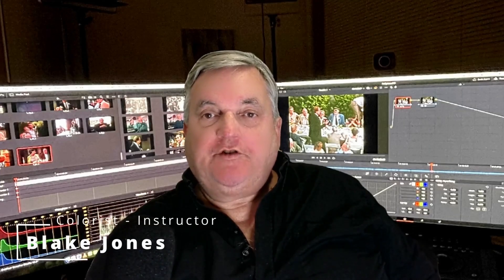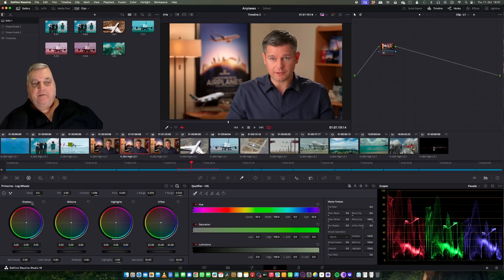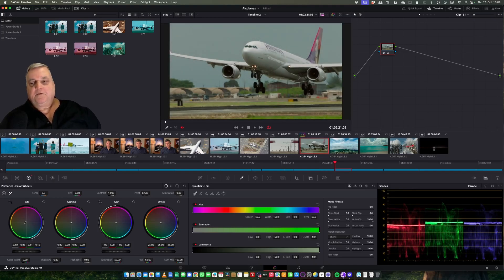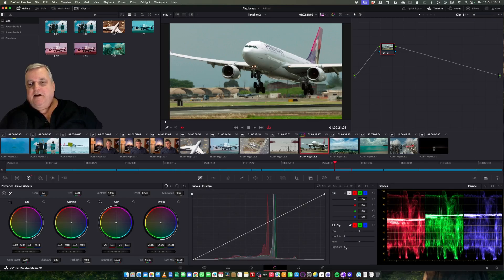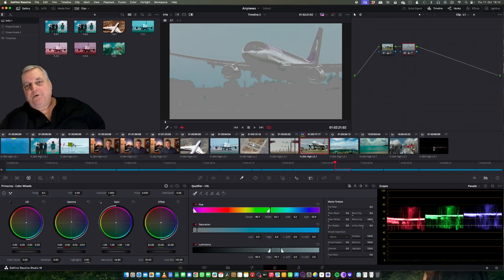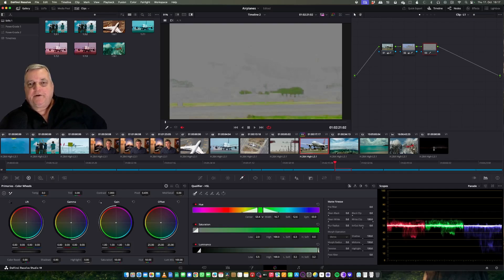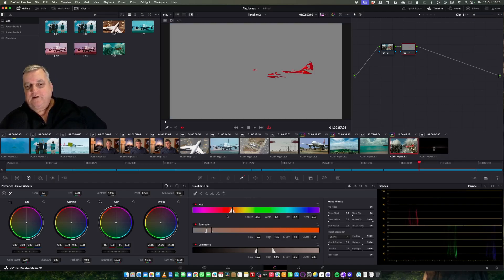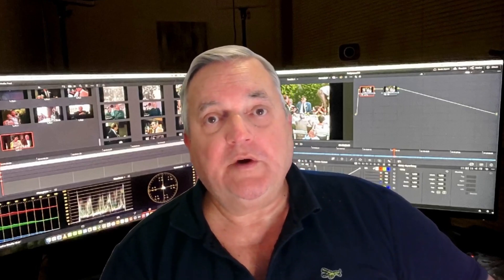Basic Color Grading: Make Your Videos POP!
00:00 - Intro
00:22 - Using your tools to grade a shot
08:49 - Using Qualifiers
11:01 - Color Slice
11:40 - Preset Qualifier
12:28 - The Color Warper
15:24 - Using The Node Graph With Your Reference Image
16:07 - Closing

Just getting started with Resolve 19 and don't know where to go to do some color grading?
In this video we show you how to get started and which grading tools to use!

A registered reseller for Blackmagic Design products and Data Storage products from the company GB Labs. We are also a reseller for products from Symply and Atomos.